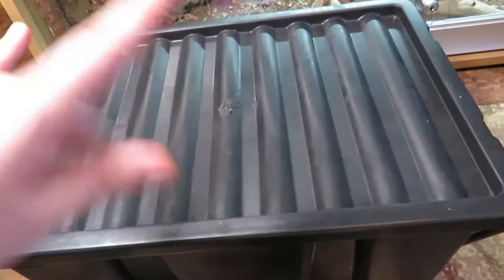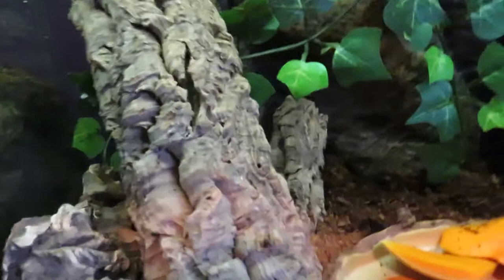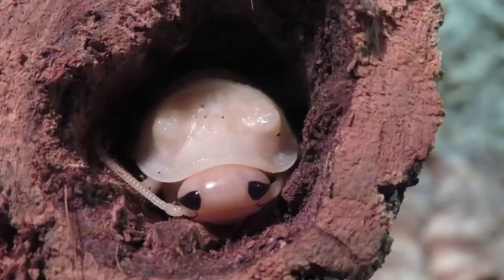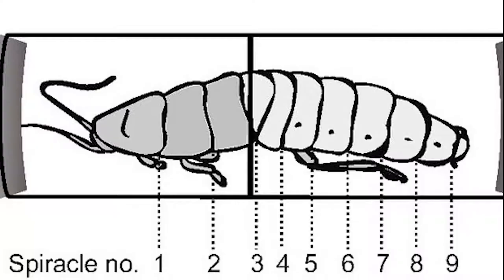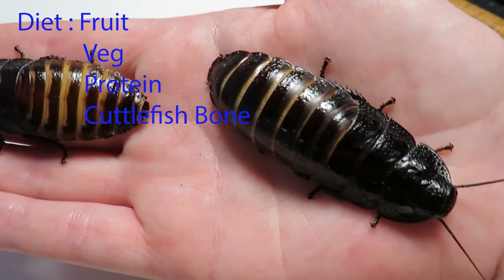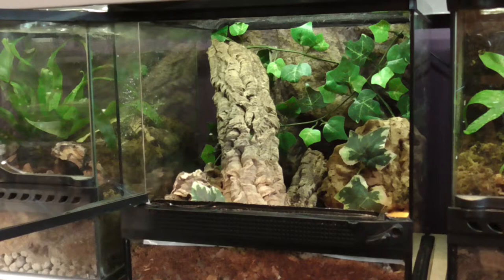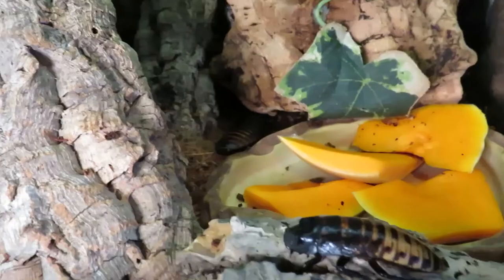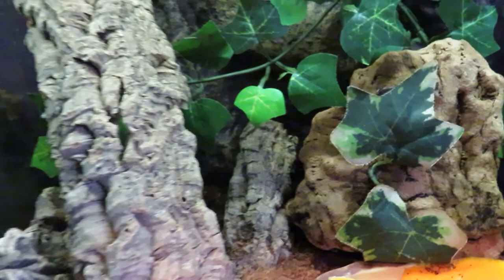Giant Madagascar Hissing Cockroach Care Guide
Here I go through everything you need to know to raise happy and healthy Giant Madagascar Hissing Cockroaches. From Housing to Feeding and everything in-between.
These are great beginner inverts, easy to keep and are completely harmless.

Giant Madagascar Hissing Cockroach
Gromphadorhina portentosa